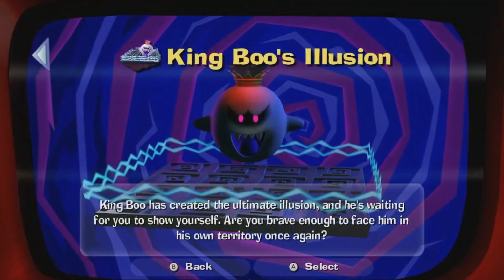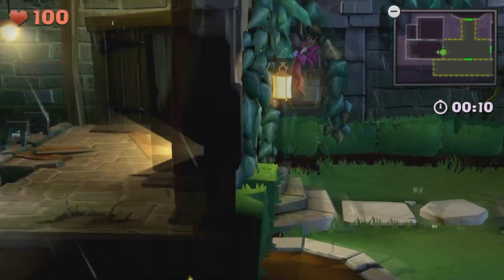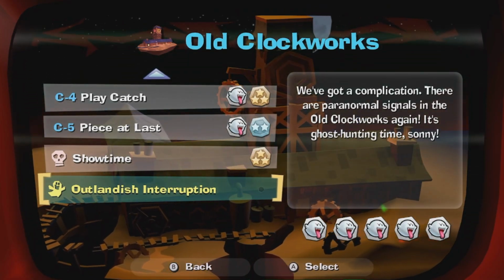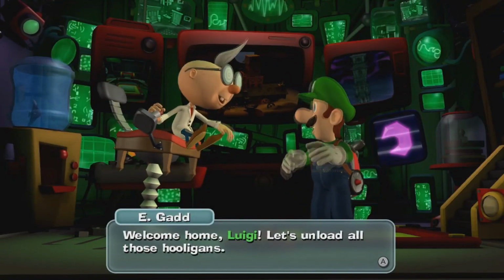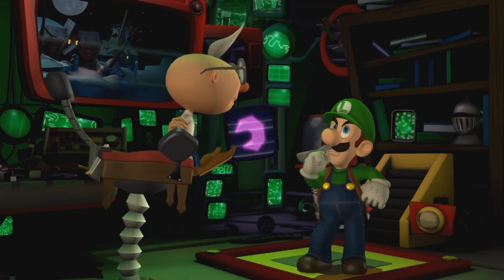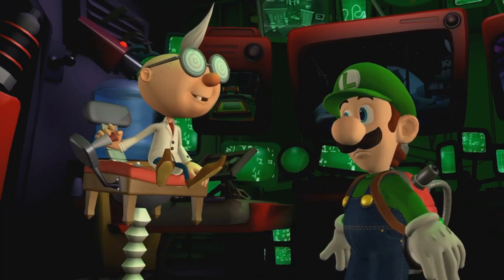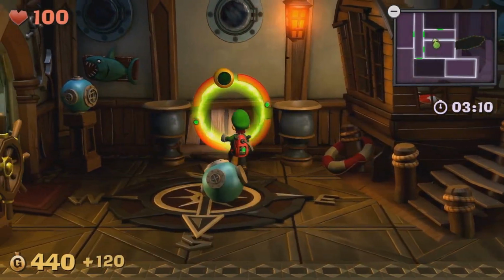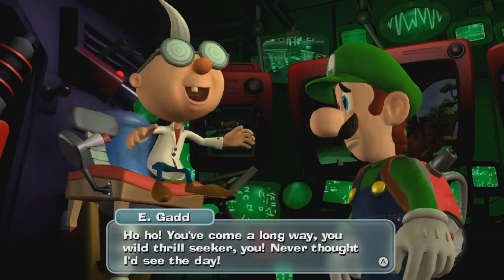Luigi's Mansion 2 HD - Mission 31: Intrusion, Interruption, Infestation, and Invasion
We return to the Haunted Towers, Old Clockwork, Secret Mines, and Treacherous Mansion for their bonus missions.